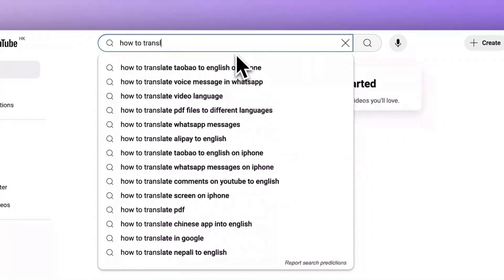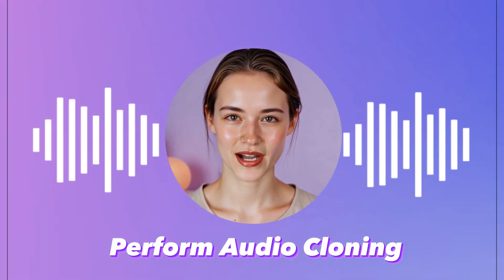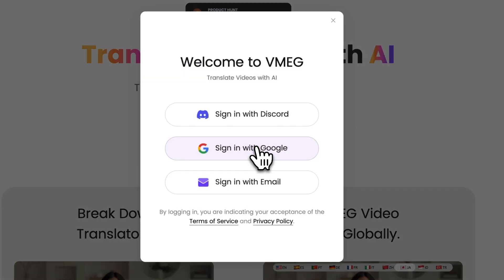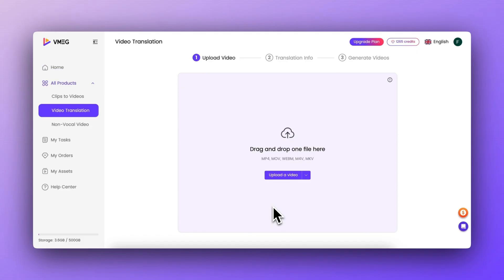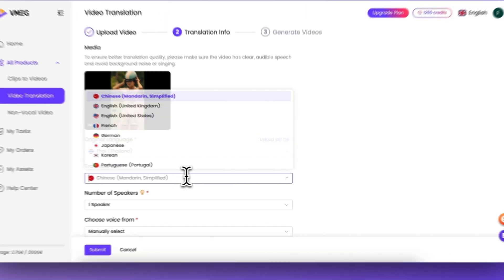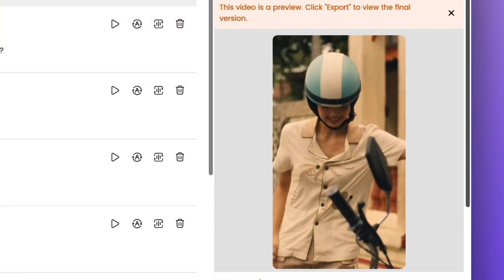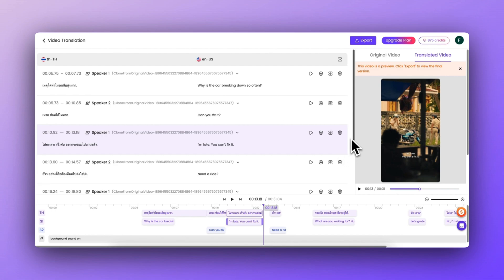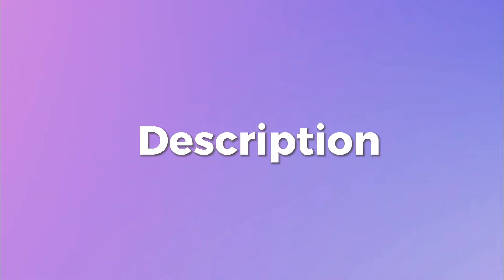How to Easily Translate & Dub Movies/TV Series to Any Language | FREE | AI Movie Translator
Tired of expensive and time-consuming dubbing? We will show you how to translate and dub movies or any video effortlessly using VMEG AI technology. Let's dive in! 🚀

⏰ Timeline
0:00 Introduction
0:58 Register and Upload your video
1:31 Edit the voices and scripts
2:03 Watch the showcase of The White Lotus Season 3

Why Choose VMEG?
💰 Say Goodbye to Costly Dubbing & Shoots – AI-generated videos at a fraction of the cost!
🎙 7000+ Diverse AI Voices – 170+Multiple languages and tones to match your needs.
🚀Best Voice cloning technology
🌍 AI Video Translation – Seamlessly translate videos into multiple languages for a global audience.

📖 About VMEG
VMEG's cutting-edge AI technology enables you to create realistic, multilingual AI avatars and video content in minutes. Whether it's marketing, product promotions, or tutorials, VMEG helps businesses reach global audiences effortlessly with dynamic, engaging videos.